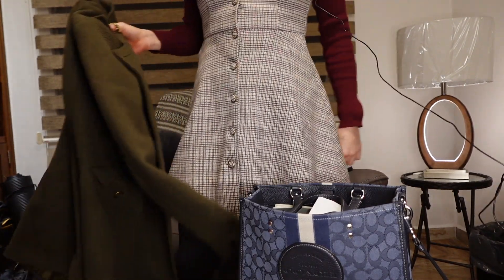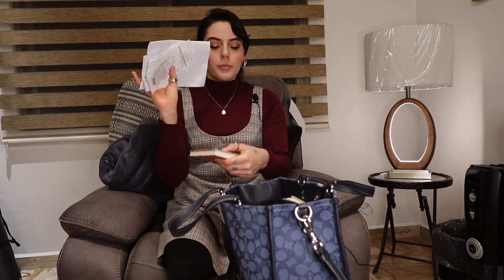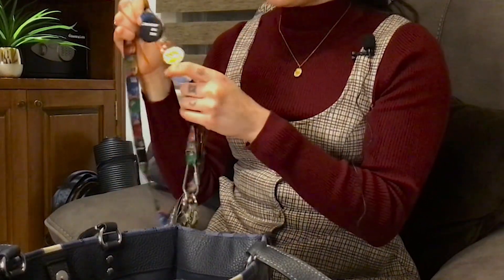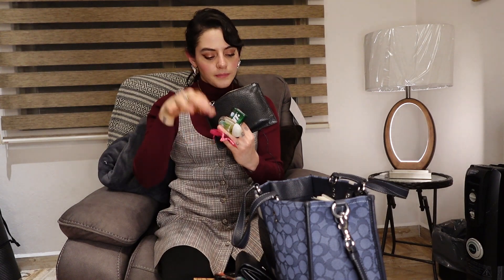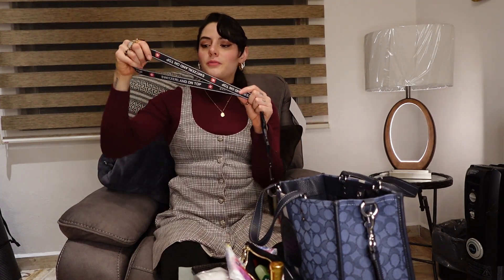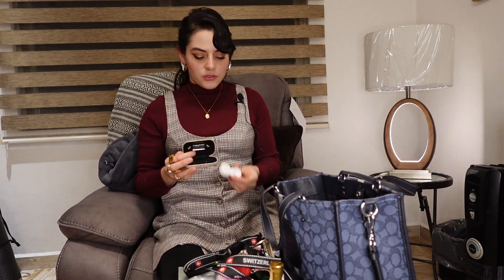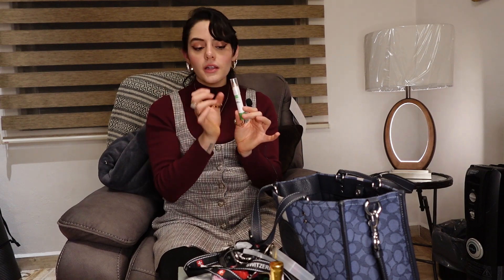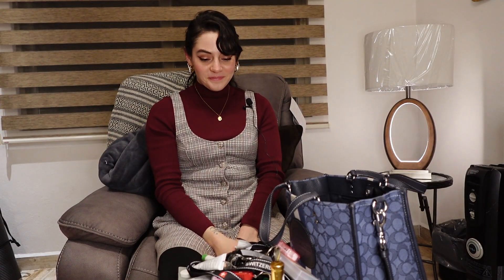Inside Irene Cantu´s Architect handbag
Hello,
My name is Irene, I am from Mexico.
I am 24 years old and an Architect.
Hope you like my content.